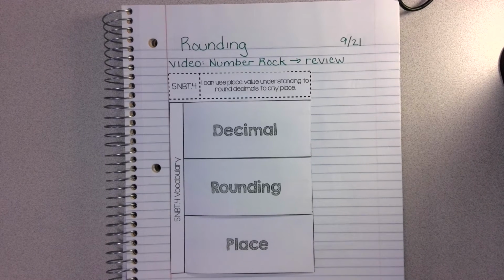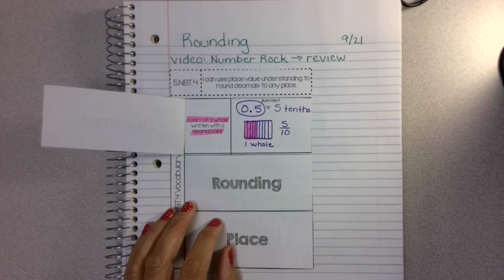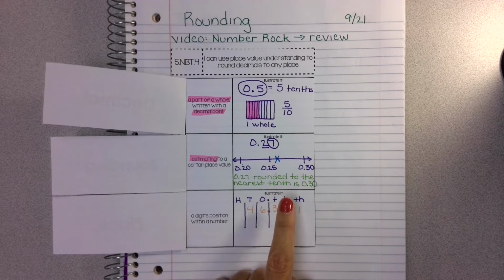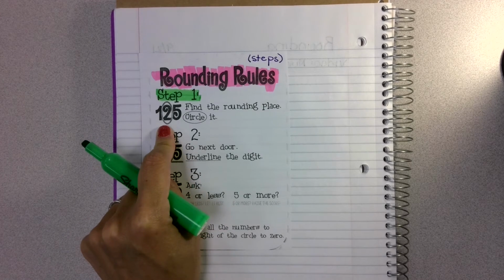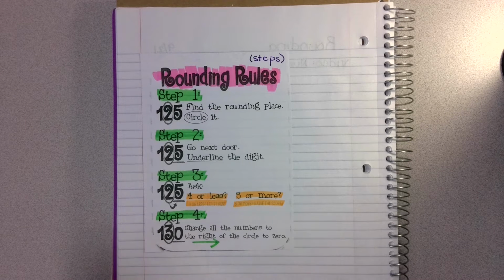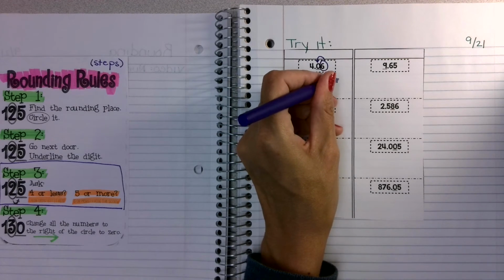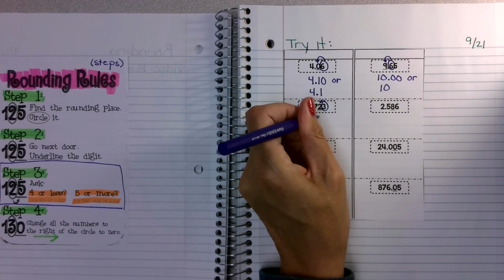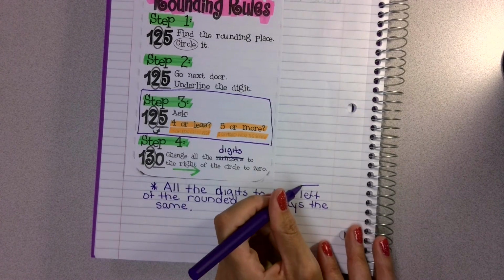Math- rounding intro